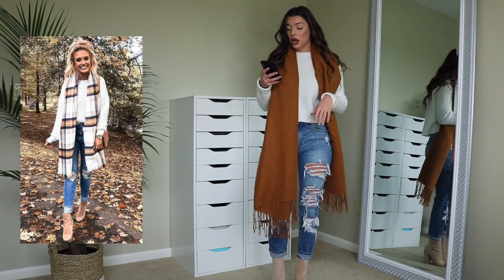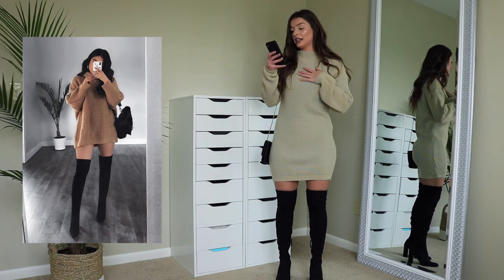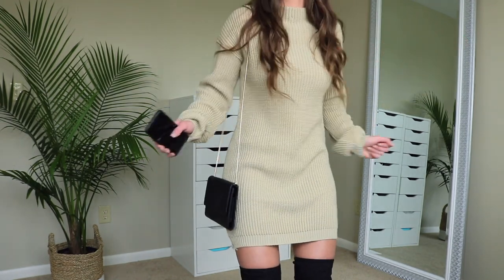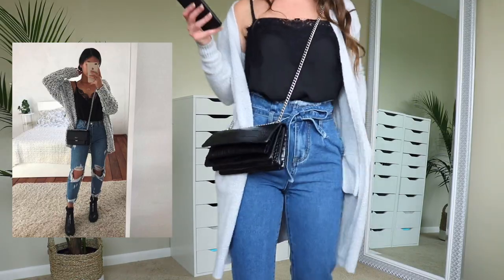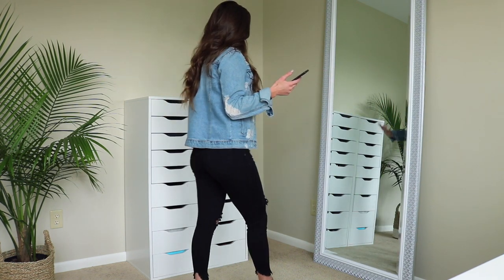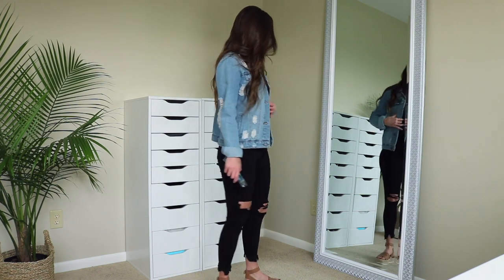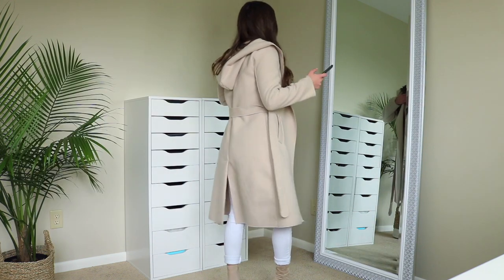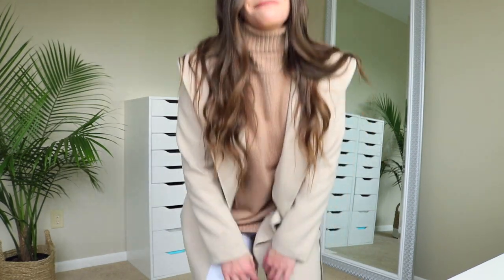Recreating Cute Pinterest Fall Outfits (from my closet)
Tan Espadrilles